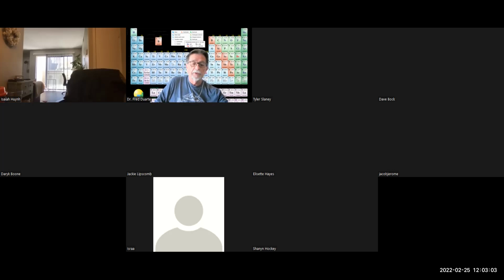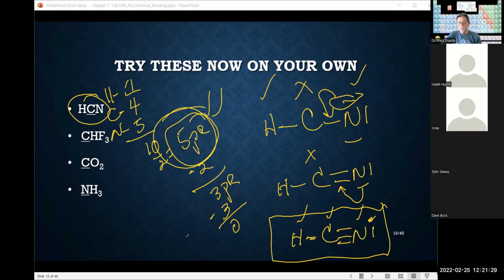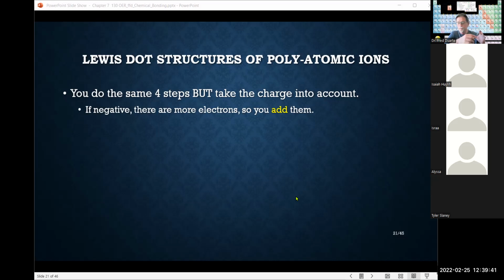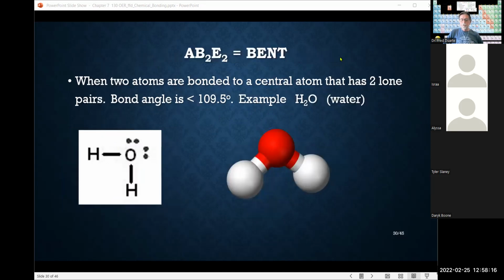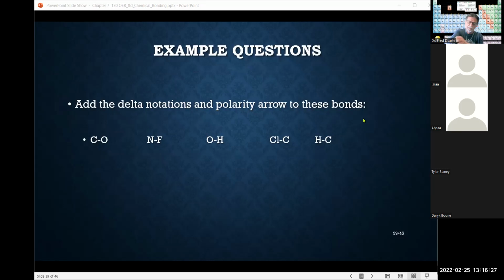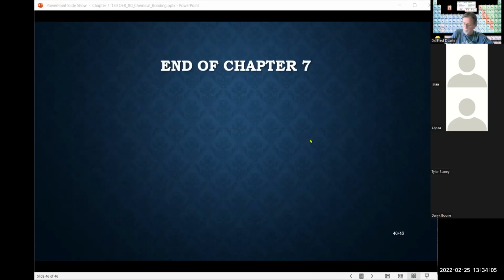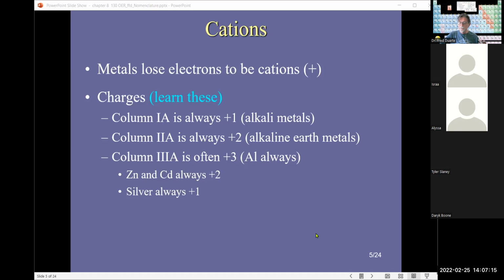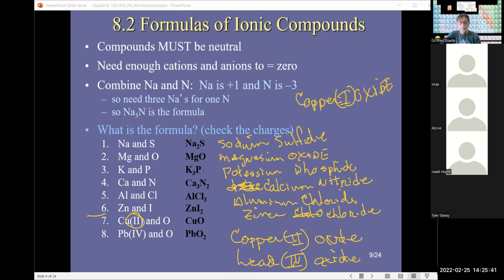SCC-Dr. Fred's Zoom Chemistry Meetings